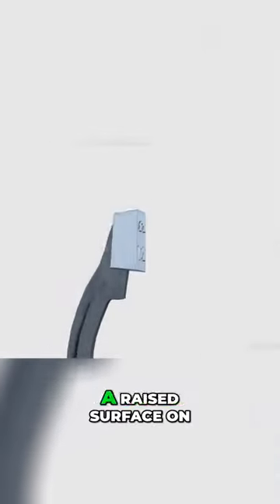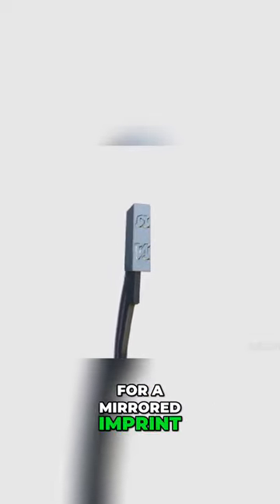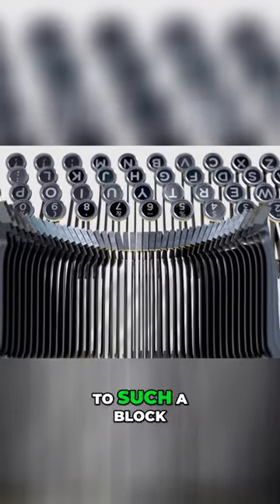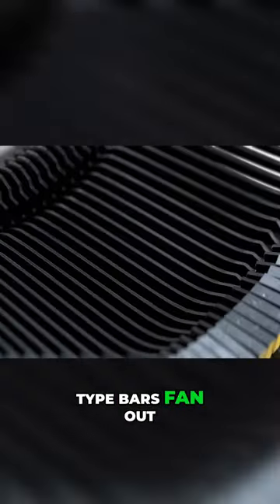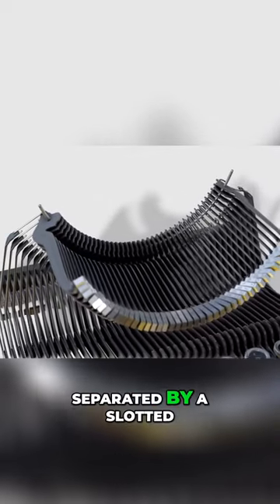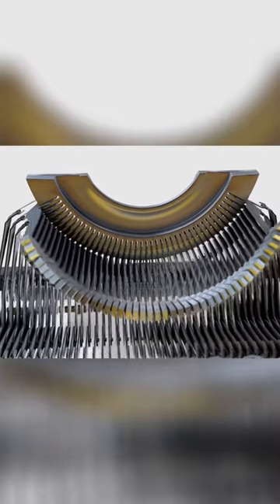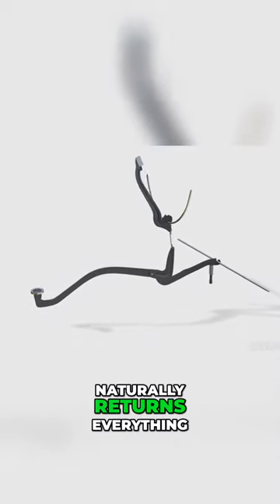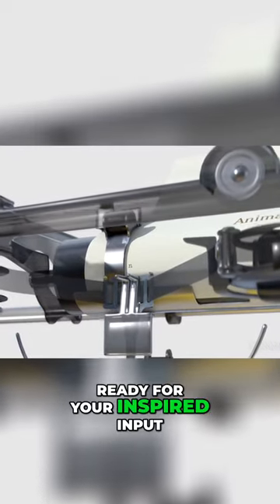The Fascinating Mechanism Behind Typewriters How Keyboards and Typefaces Work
The layer itself is a raised surface on a metal block at the end of the lever called the typeface It's flipped for a mirrored imprint Every single letter or character on the keyboard corresponds to such a block With two characters per typeface Type bars fan out along the fulcrum wire separated by a slotted segment plate to keep things aligned and orderly Each type bar is custom shaped so the typeface lands in the same central location and alignment As you release the key the type lever spring naturally returns everything to its starting point And the carriage advances to the next blank space ready for your inspired input